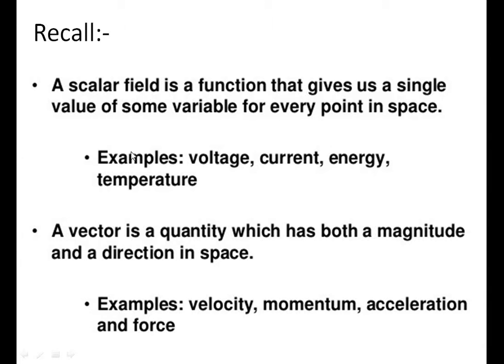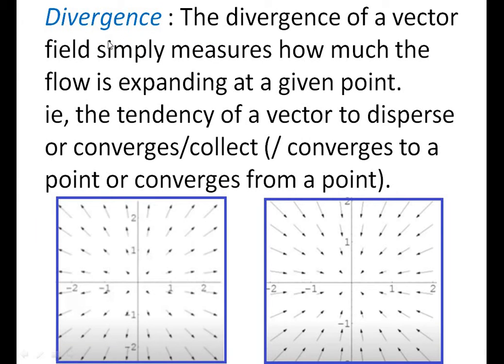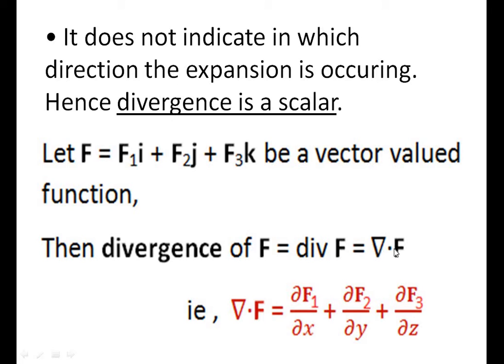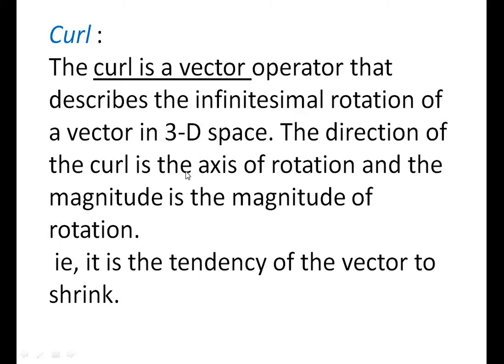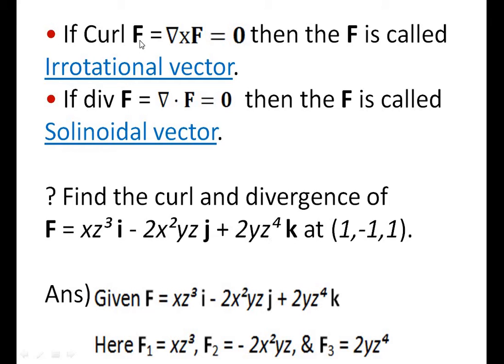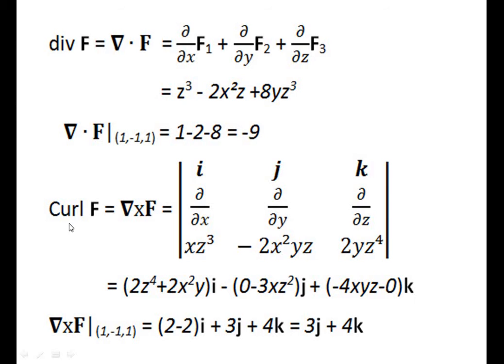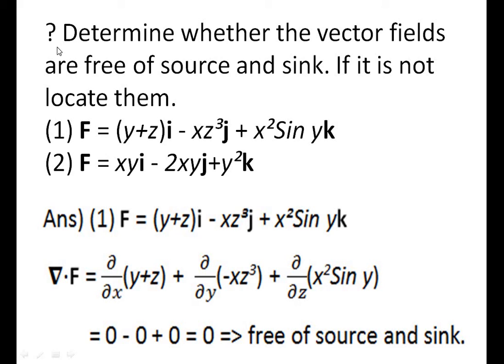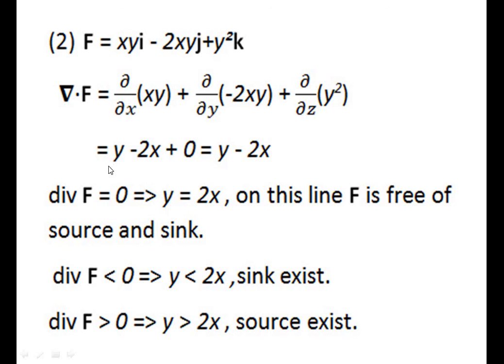Module2 Complimentary Mathematics 3rd Semester- Calicut university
introduction part of module 2-S3-Curl &divergence